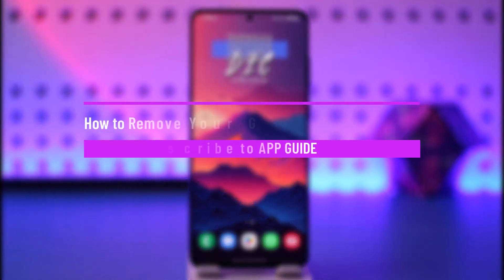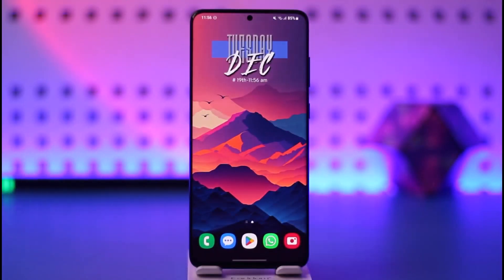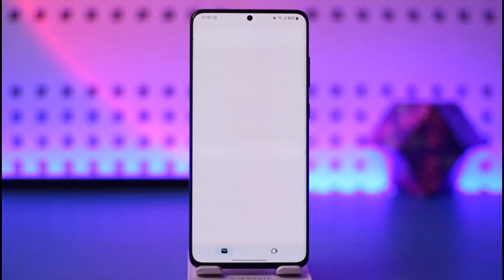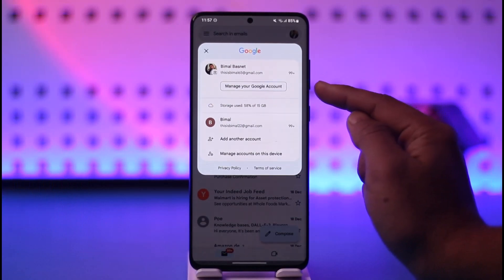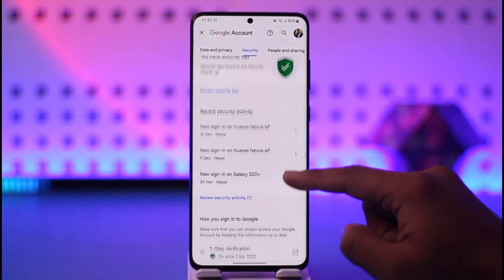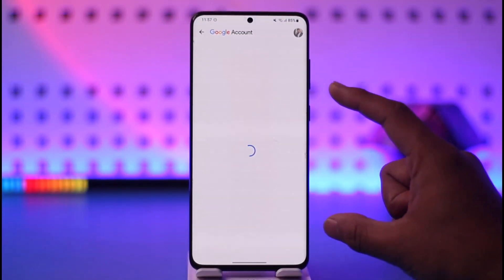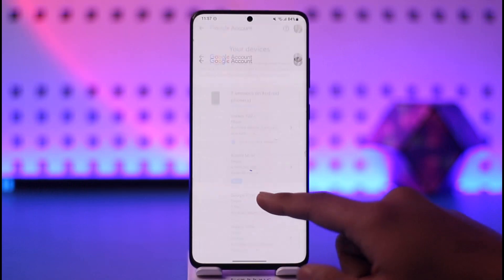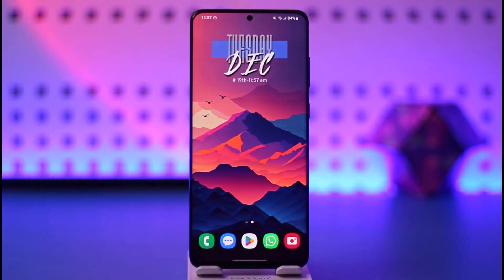How to Remove Your Gmail Account from Another Device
This video guides you through an easy step-by-step process to your Gmail account from another device. So make sure to watch this video till the end.

~ Chapters:
0:00 Introduction
0:11 Remove Your Gmail Account
0:58 Conclusion